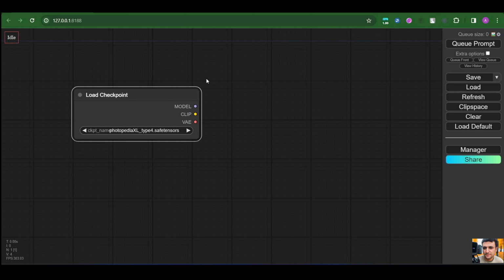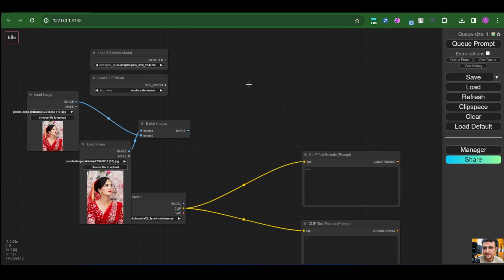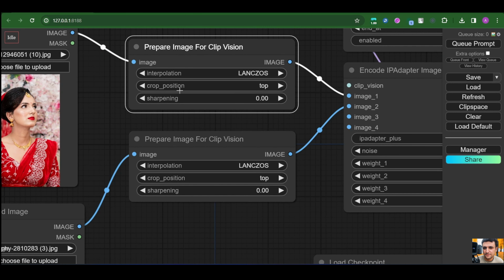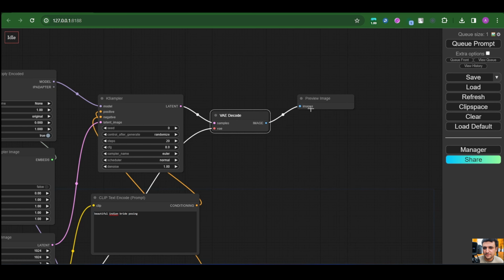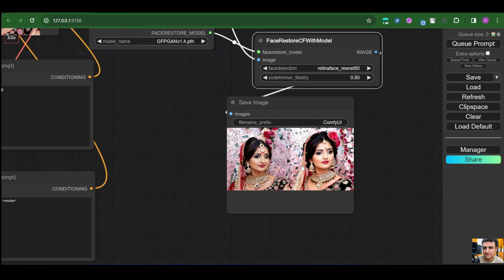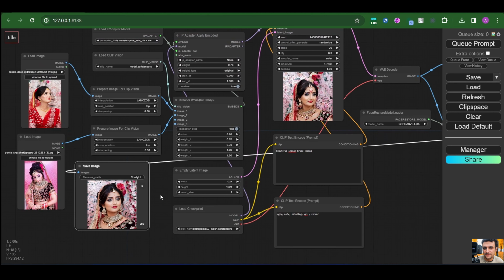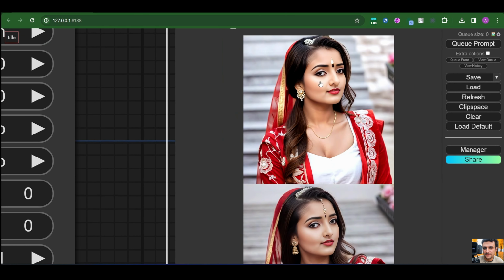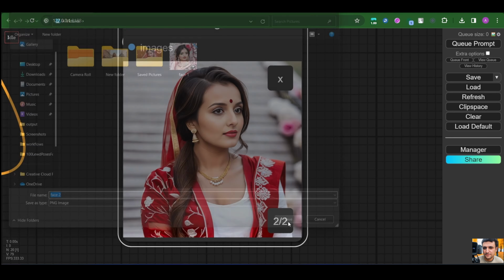ComfyUI Tutorial: Consistent Character In ComfyUI Part 1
In this video, I'll guide you through my method of establishing a uniform character within ComfyUI. Initially, we'll leverage IPadapter to craft a distinctive facial representation, which will serve as the foundation for generating consistent facial images in our generations.
WORKFLOW (UPDATED)
The face swap node group is disconnected with the main workflow. Just re-connect when you need it
Update ComfyUI and if some nodes can't load go to install missing custom nodes in ComfyUI Manager
Install ComfyUI Manager by cloning the repo in comyui\custom_nodes

This is the first of a series on this topic.